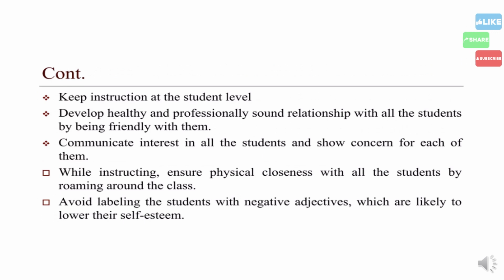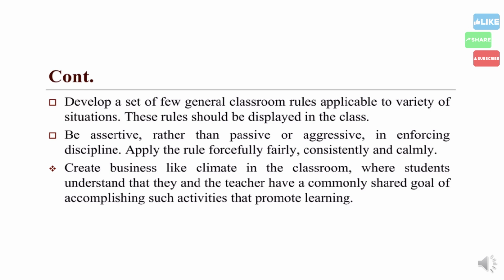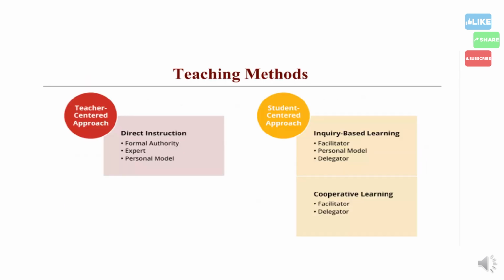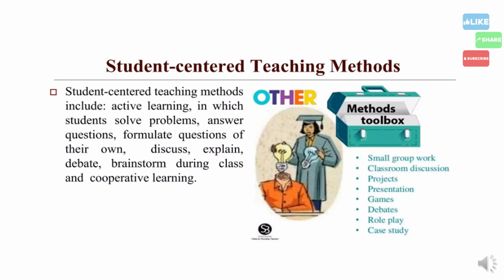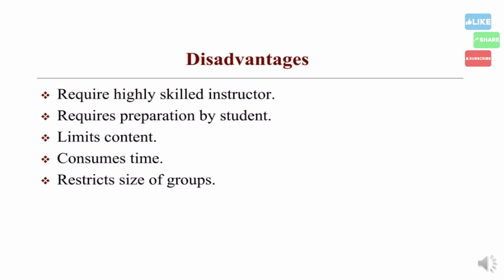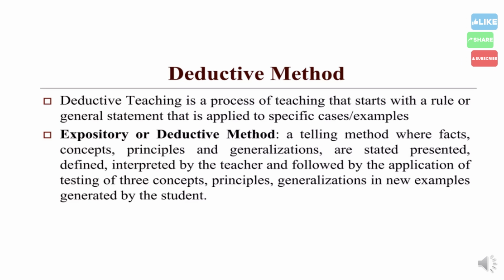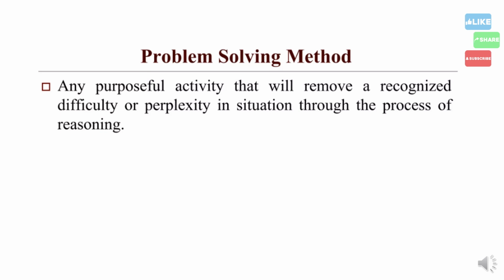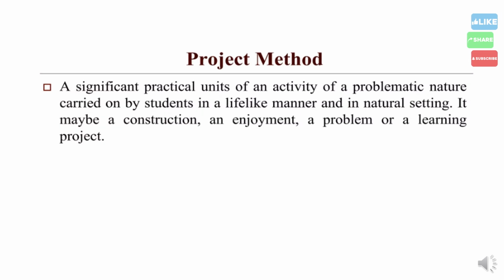Principles For Conductive Classroom Environment | The Science of Conductive Classroom Environments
Asalam-o-Alikum!

Principles For Conductive Classroom Environment
The following Points we will Cover in Video:
1: Teaching Method
2: Student-Centered Method
3: Lecture Method
4: Uses of Lecture Method
5: Uses of Discussion Method
6: Demonstration Method
7: Deductive Method
B.ed exams preparation
Macro Economics
Micro economics
Public Economics
Student-Centered Method
Economics chapter
Classroom Environment
Pricing theory in economics
Teaching Method
Student-Centered Method
Public economics
Consumption hypothesis
financial learning
welfare economics
monetary and fiscal policy